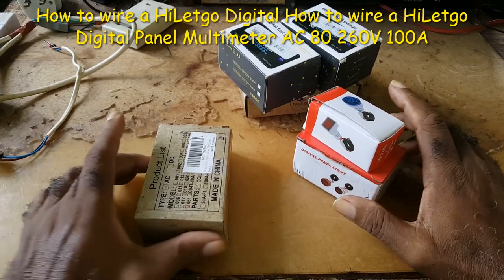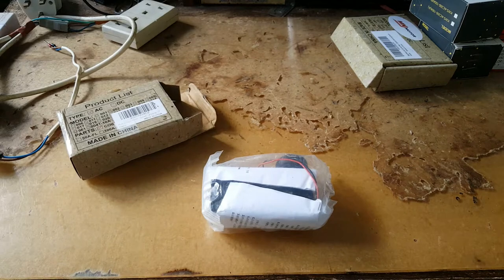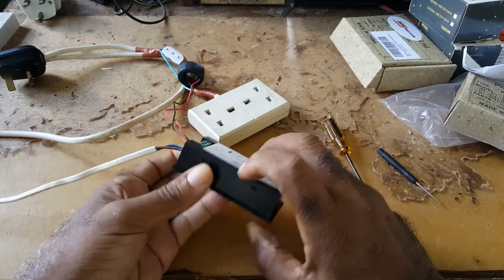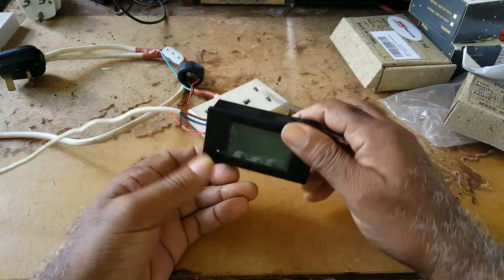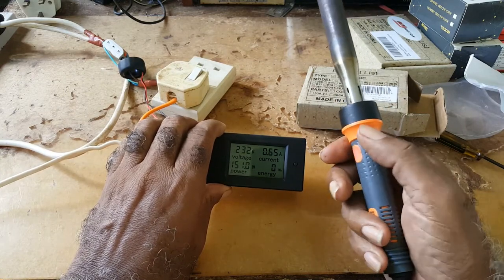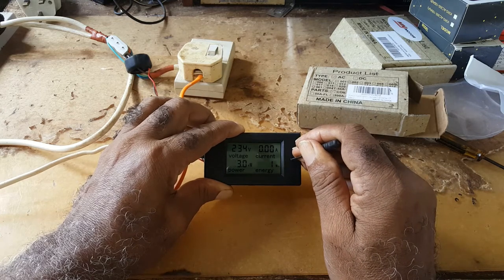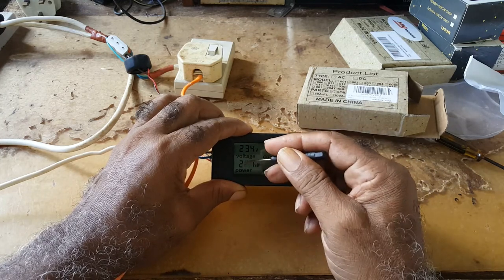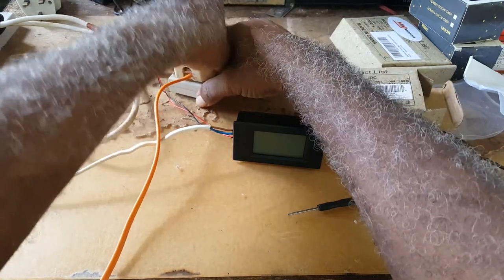How to wire a HiLetgo Digital Panel Multimeter AC 80 260V 100A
This video explains how to wire a HiLetgo digital panel multimeter AC 80-260V 100A
The meter can only measure the active power (real power). It doesn't show apparent power. If you measure power from a DC-AC inverter please make sure it's PURE SINE WAVE. Otherwise the meter can be burnt or melted.
Voltage test range: One-Phase 80~260V AC Power, 50/60HZ; Current test range: 0~100A; Inner diameter of the CT

$5.00

This is the links below to things I used in this video:

Link to the HiLetgo Multimeter
Link to Sheet Metal Box